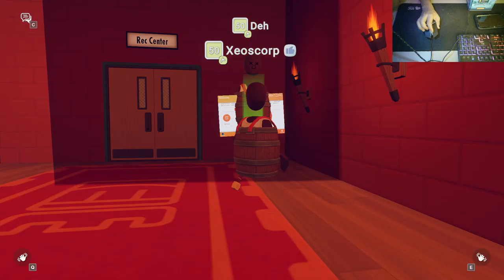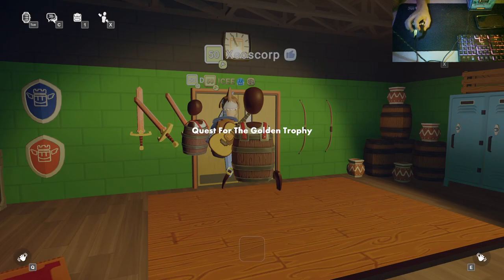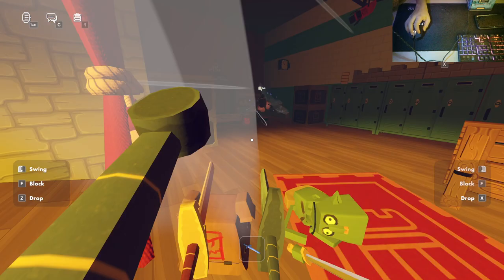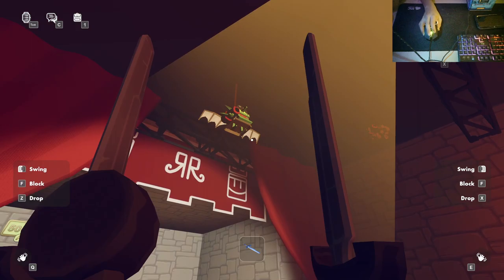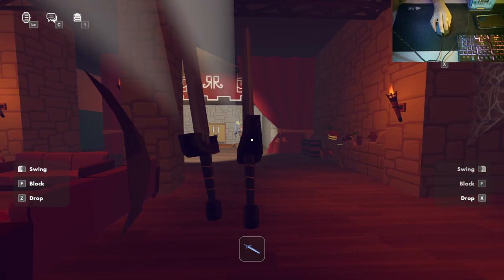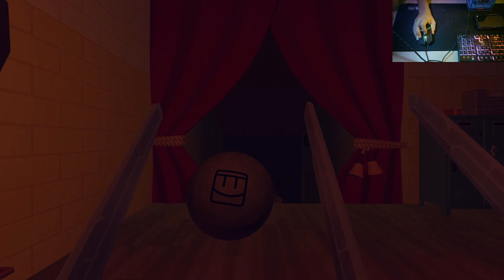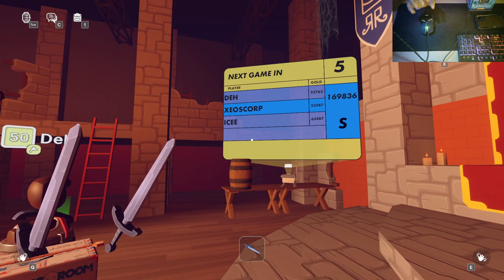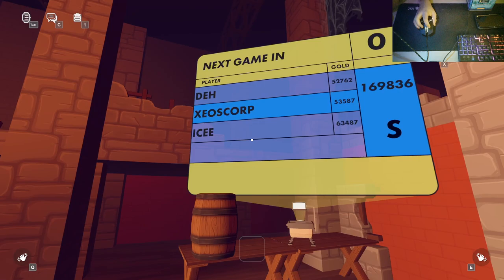Golden Trophy Trio Speedrun Any% 3:49 (Screen Mode) Ft. Deh & ICEE | Rec Room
3:49 on icees screen